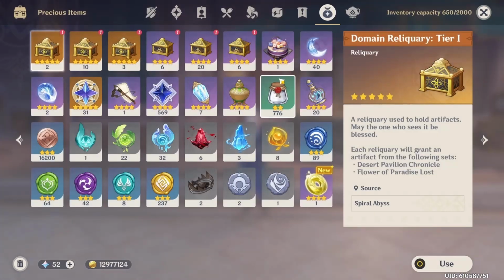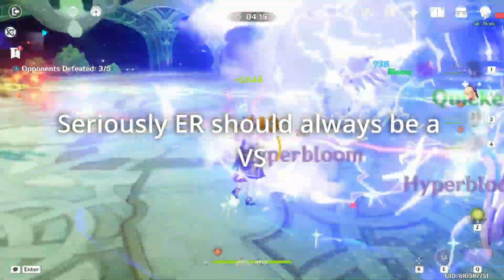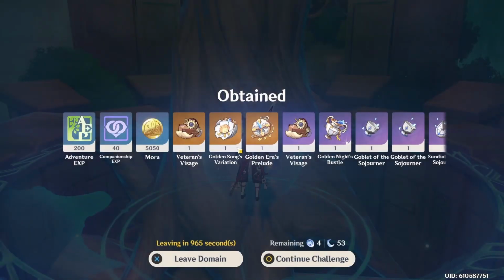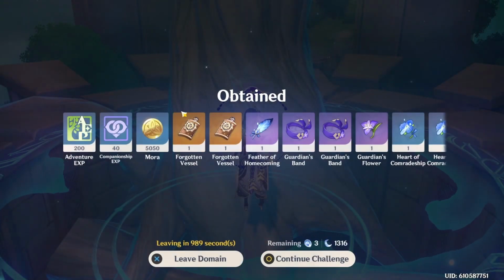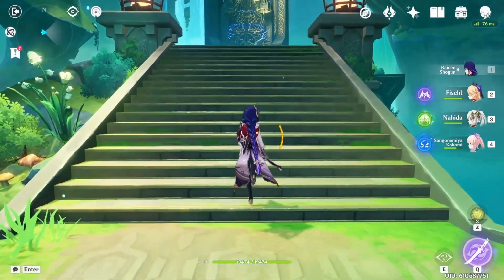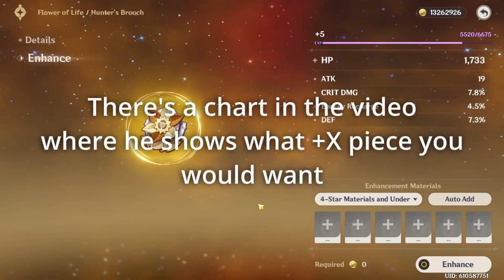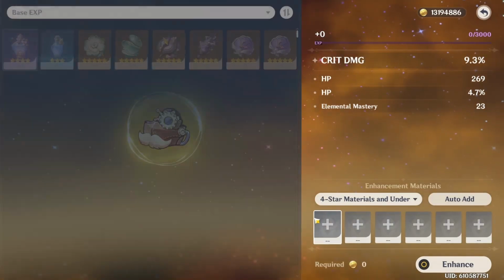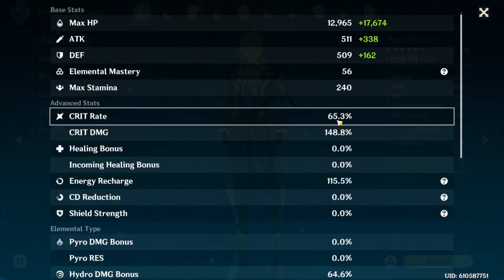Can I optimize 2500 resin for artifacts for Neuvillette??? | Genshin Impact Artifact optimization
This video probably has the most editing I've done in a video so far! Now that I know how to edit without it taking 10 min to load I want to do more editing like this! Let me know what you thought of Today's video and let me know if you learned anything from this video that you didn't already know! As always your support is soooo so so appreciated and it means the world to me. Seeing your comments down below brings a smile to my face to know you're interacting with this video!!!